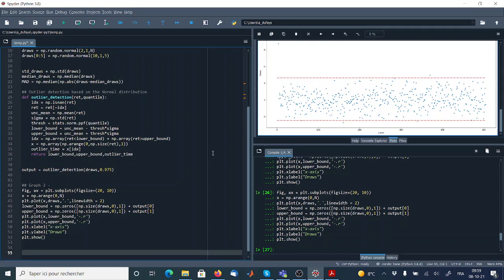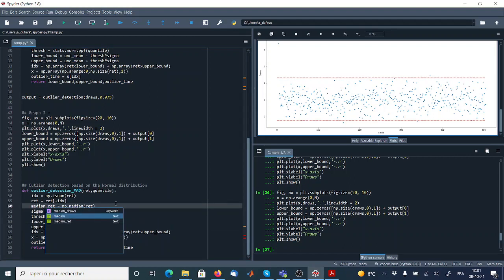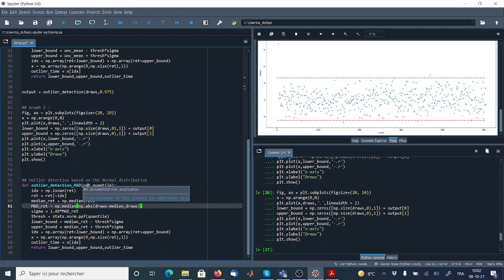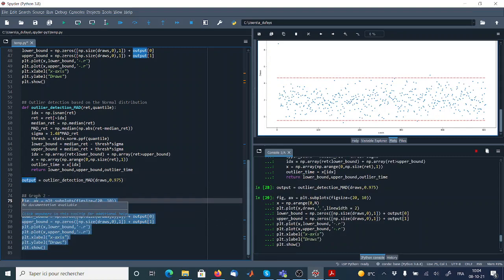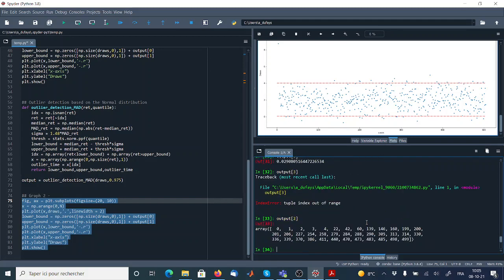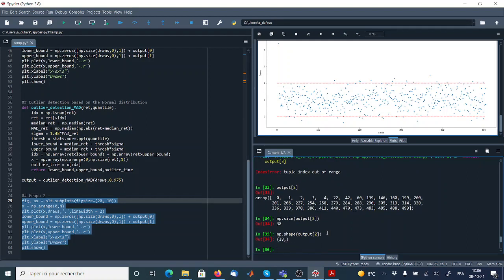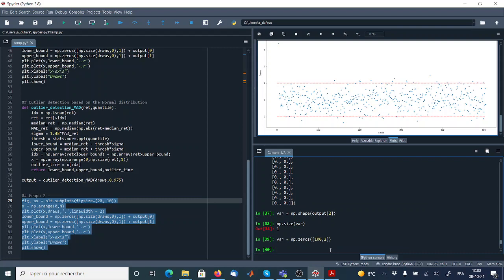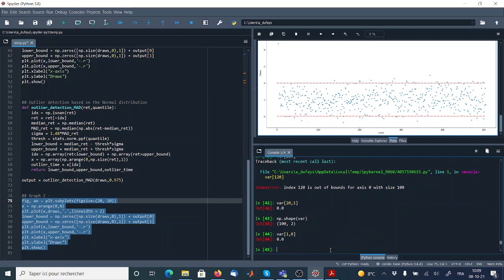Data Mining - Outlier detection - Exercise 1.d